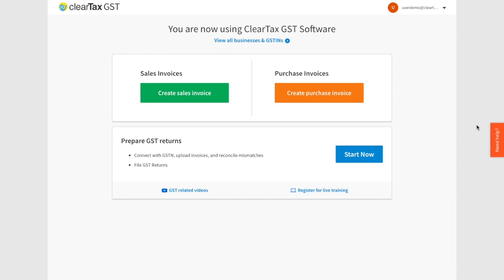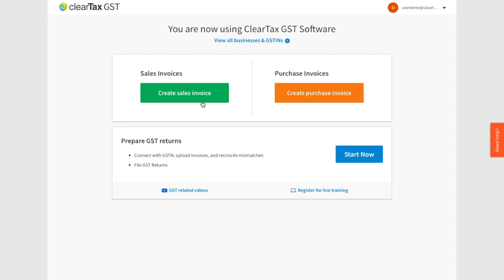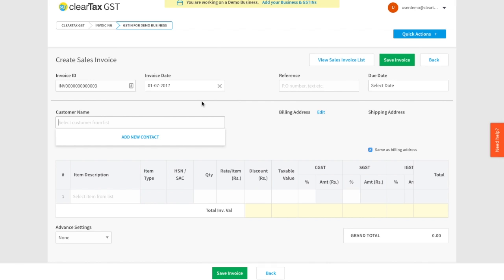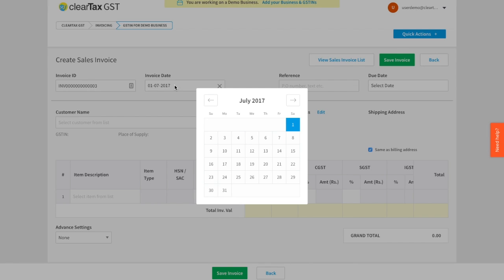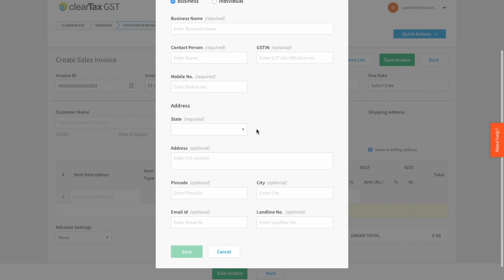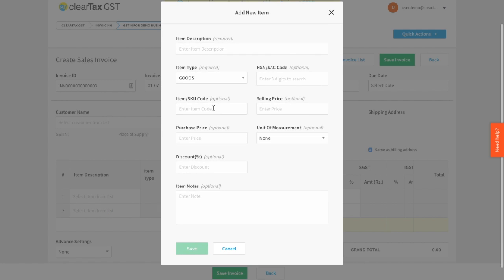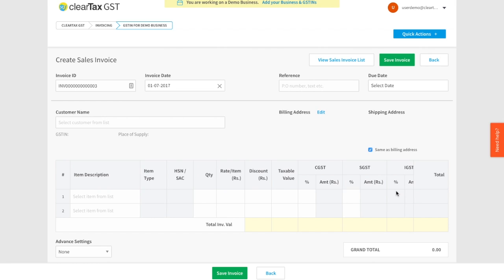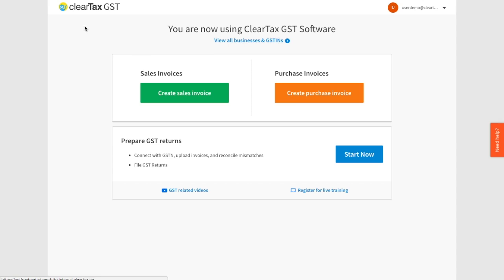Invoicing using ClearTax GST Software